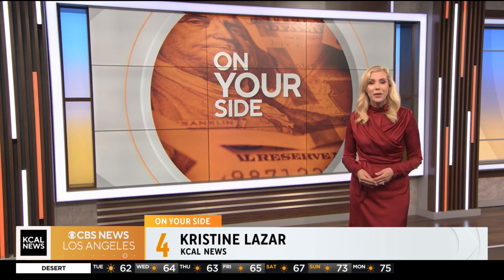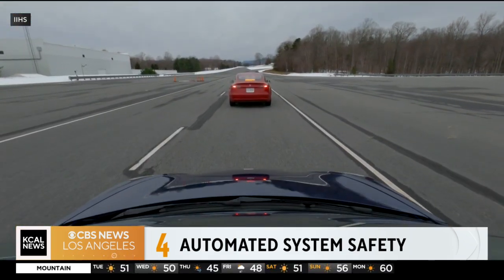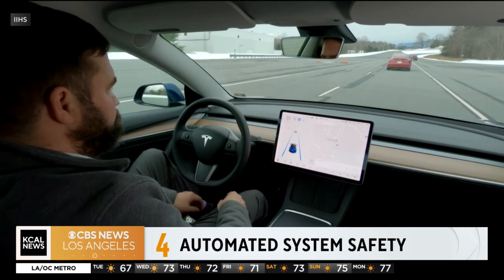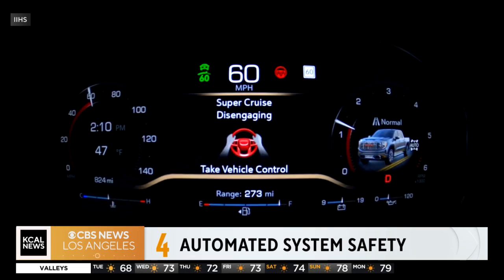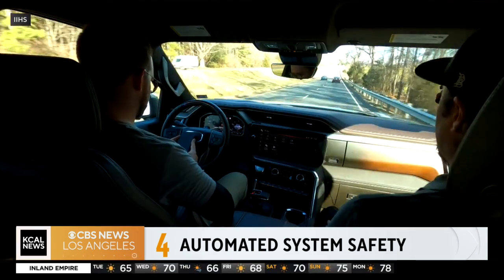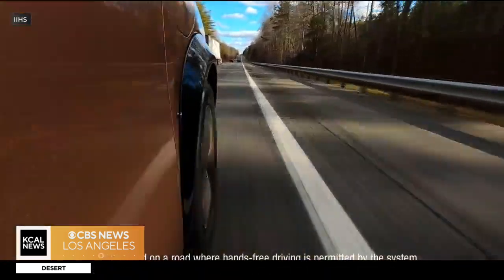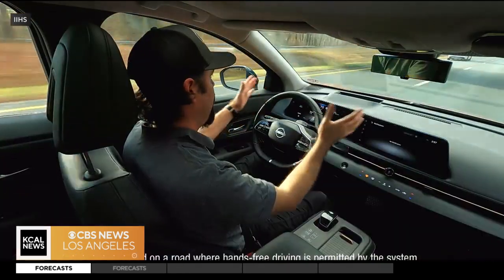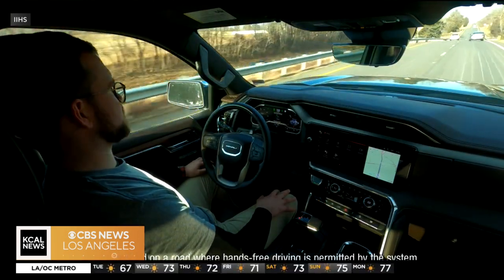Studies found that partially automated vehicle systems don't necessarily enhance safety | On Your Si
Car researchers found features like adaptive cruise control and brake assist don’t necessarily make driving safer, but allow for more distracted behavior.